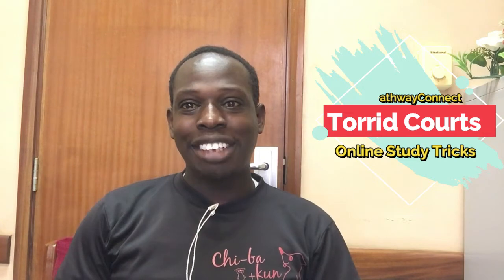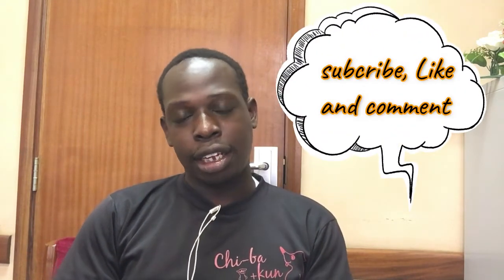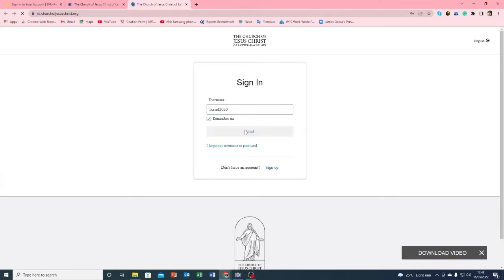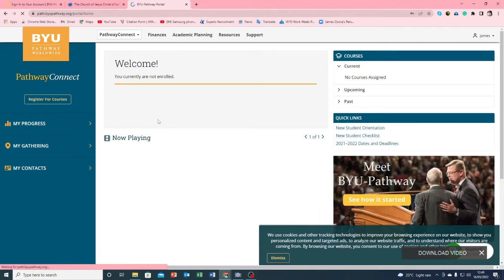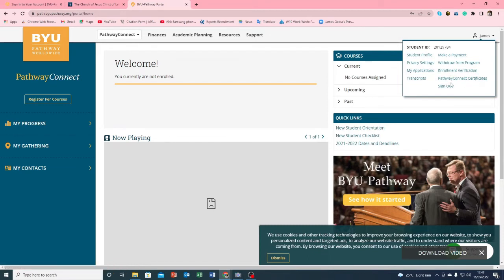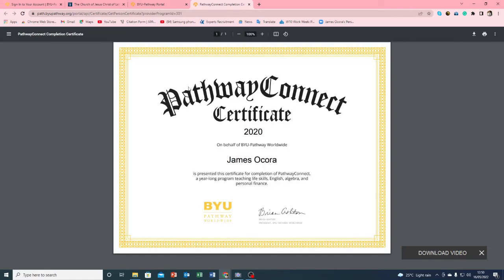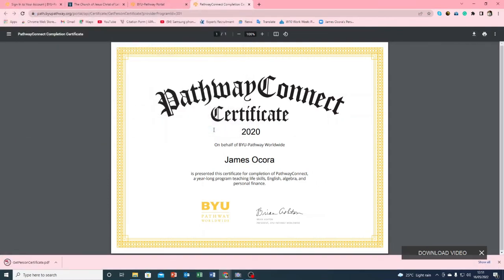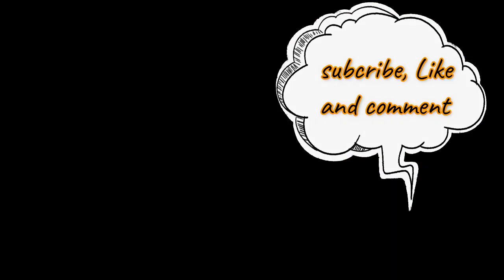How to download PathwayConnect Certificate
This video talks about how a Byu PathwayConnect student can download his or her certificate or Transcript  from my Byu pathway website
Other Important  videos to watch

Your BYU-Pathway student you can join the student forum where you can ask any question concerning byu online studies

1. MY FAVORITE ONLINE MONEY MAKING PLATFORM

2. BEST HEALTH AND FITNESS PRODUCTS